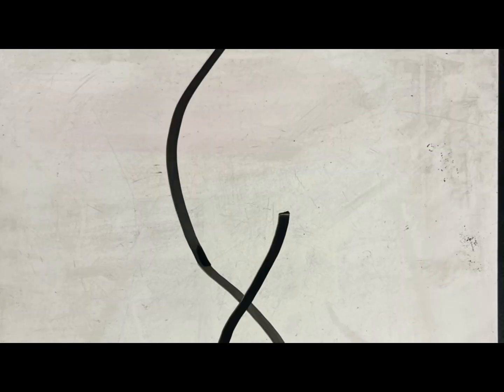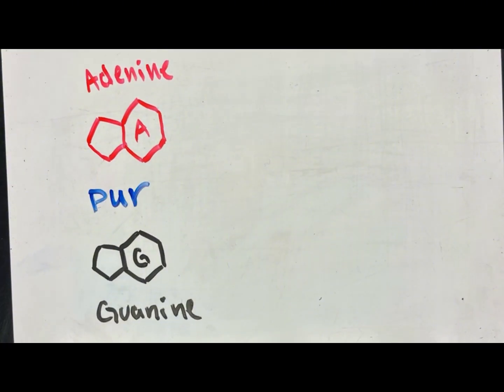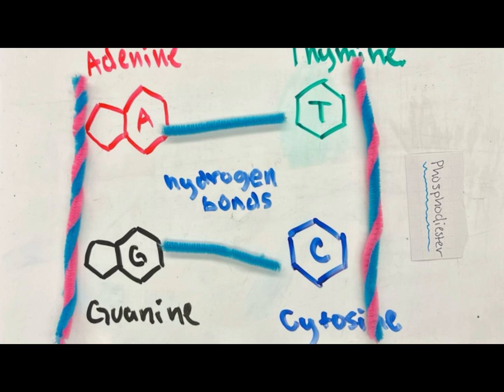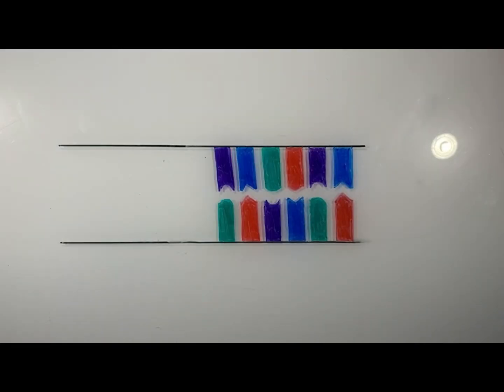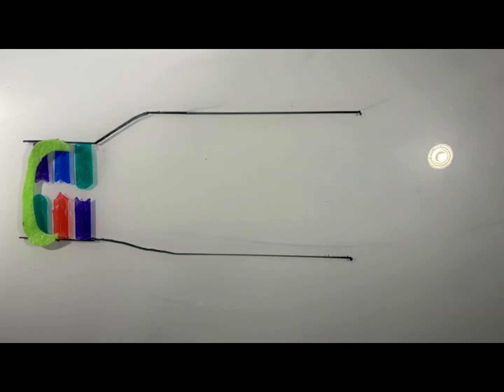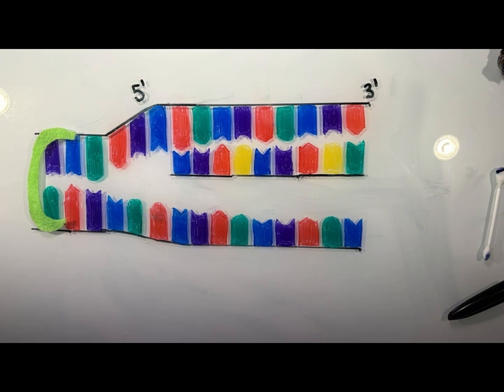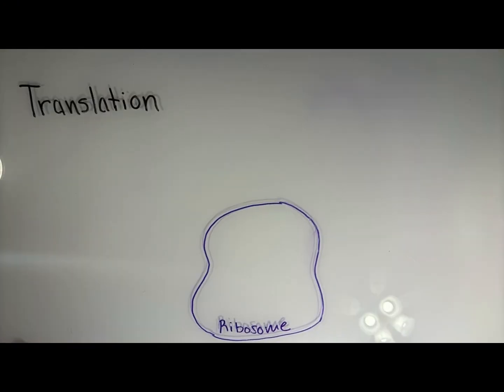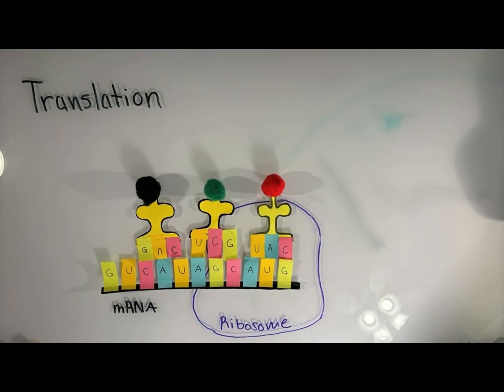DNA Structure and Replication/Virus Basics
Stop motion animation explaining DNA Structure and Replication as well as Virus Basics